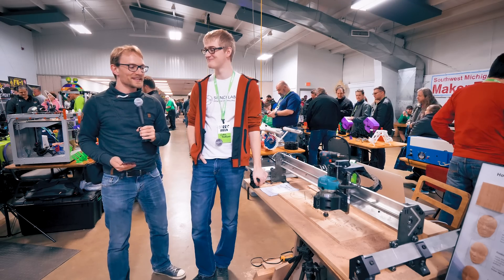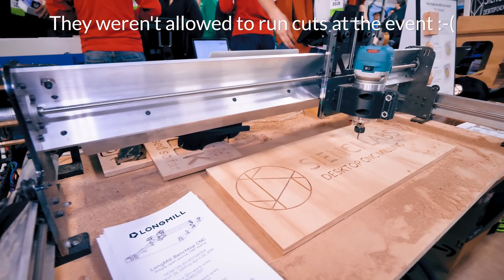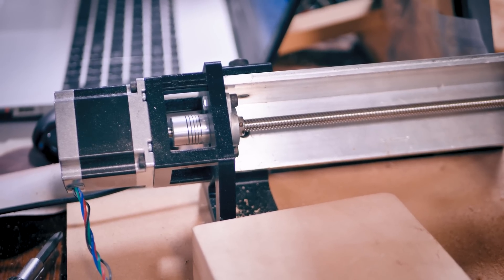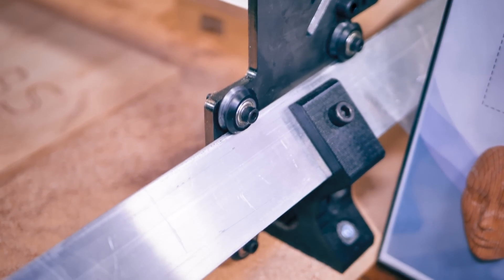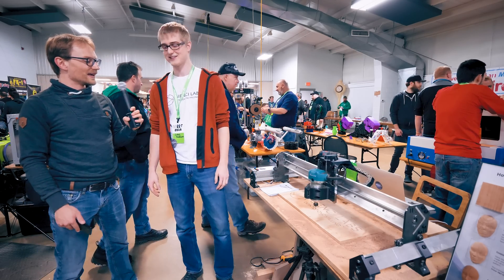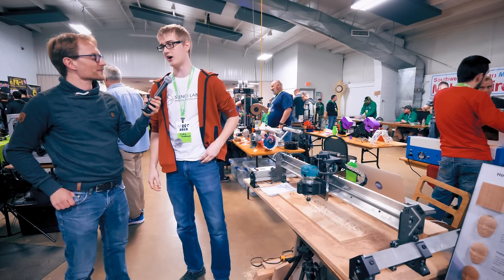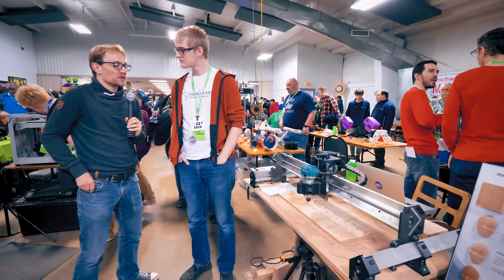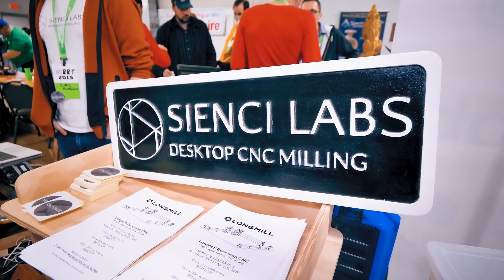Sienci Lab's new long, budget CNC router!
I've used Sienci's small "Mill One" before, but now they have an actually capable machine to show - and a new, easy and free CAM tool!